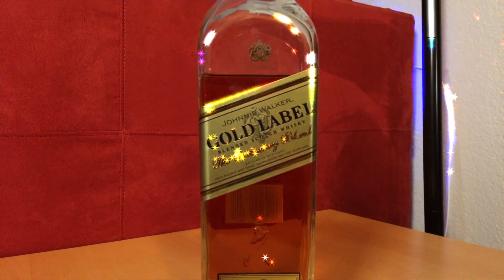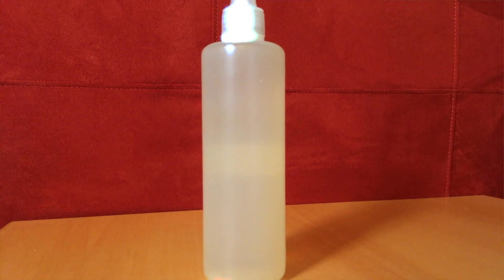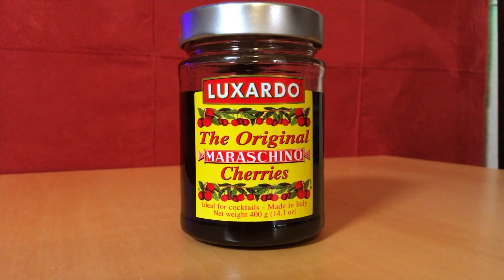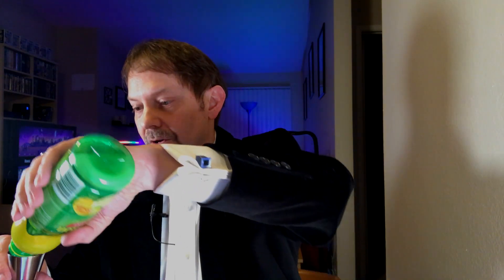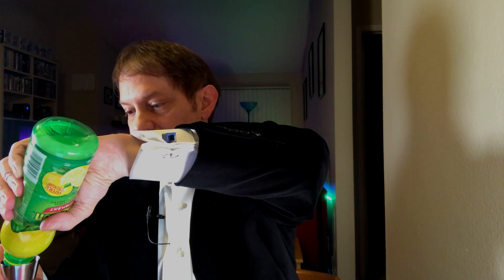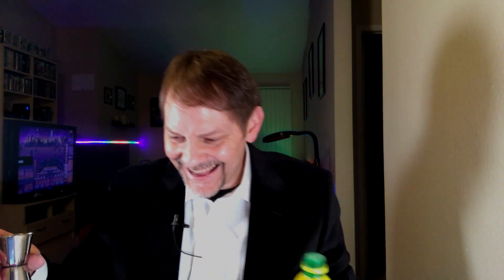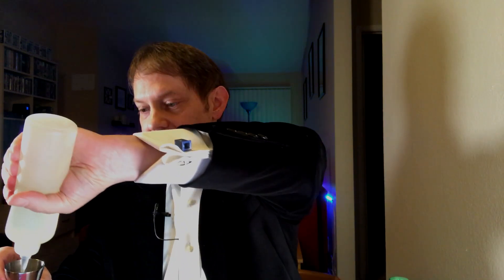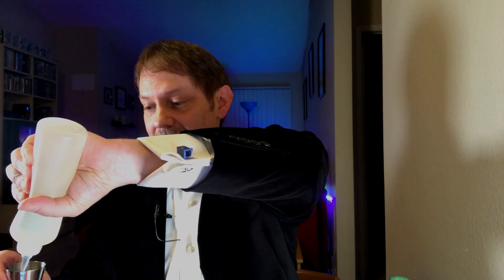Whiskey Sour Review: Clueless About Cocktails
So, in week two of "Clueless About Cocktails" I try my hand at a Whiskey Sour.

I've managed to make it most of my adult life without trying what some people might consider to be the essential cocktails in cocktail culture. Manhattans, Sidecars, Sloe Gin Fizzes, Mulled Wine and many others. Truth be told, I never have had a taste for hard liquor.

However, due in large part to my wife and I finally watching "Mad Men" on Netflix, I now feel like I might be missing out on something good. Thus, this new series on my channel, "Clueless About Cocktails." Each week I'll try a new cocktail and see if I can find any that I enjoy enough to add into my regular rotation of tasty beverages.

Thanks for coming along for the ride as I bumble my way through this experiment.